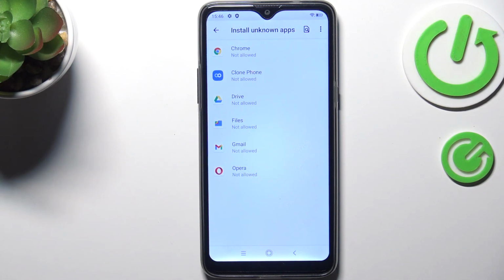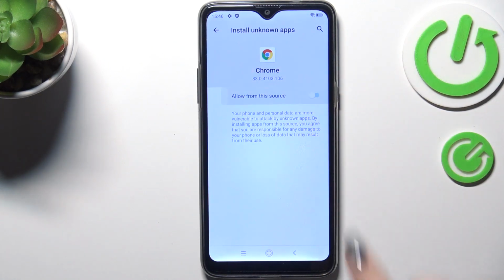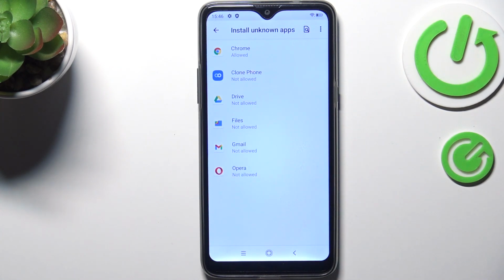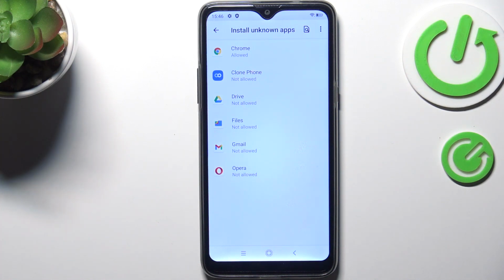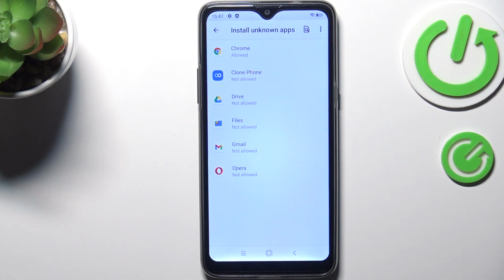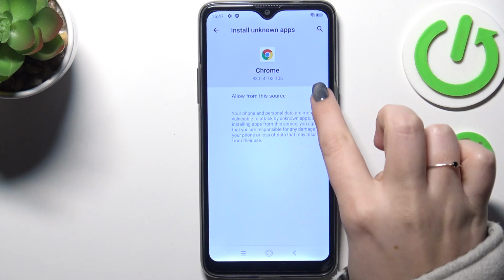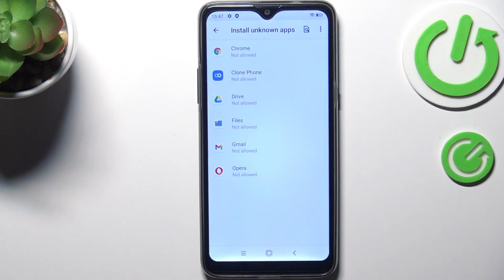BLACKVIEW A80s - How to Enable Unknown Sources - Install Apps from Outside Google Play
In this tutorial, we’ll show you how to enable "Unknown Sources" on your BLACKVIEW A80s smartphone. This feature allows you to install apps from sources other than the Google Play Store. Learn how to safely enable this setting to install APK files and apps that are not available in the Play Store, while keeping your device secure.

How to enable "Unknown Sources" on your BLACKVIEW A80s
Step-by-step guide to safely installing apps from outside the Google Play Store
Tips for keeping your device secure when installing third-party apps
How to disable "Unknown Sources" after app installation for added security
Troubleshooting tips if you encounter issues with third-party app installations